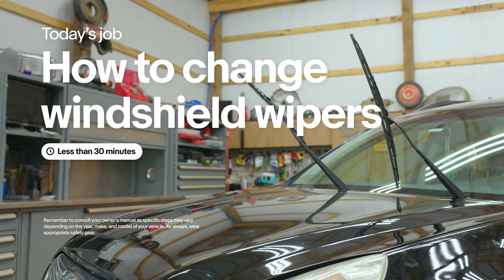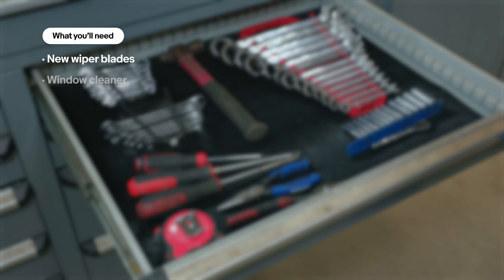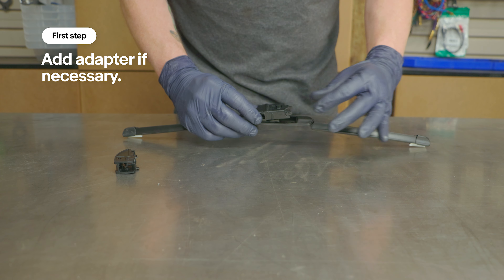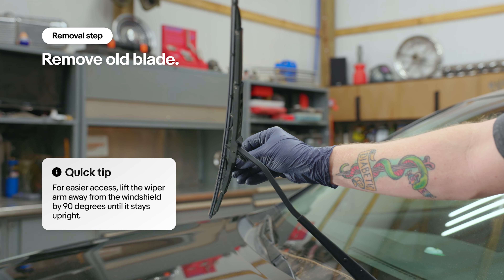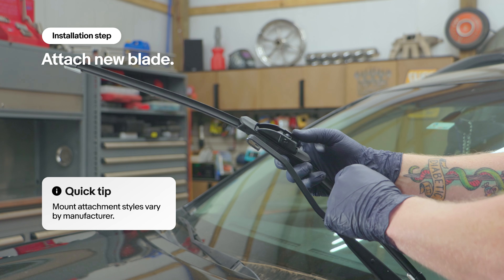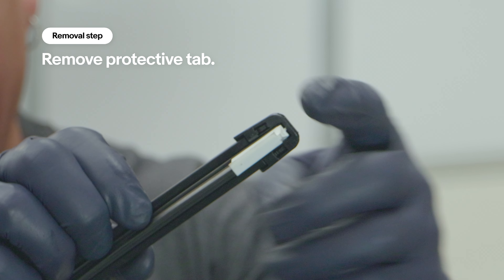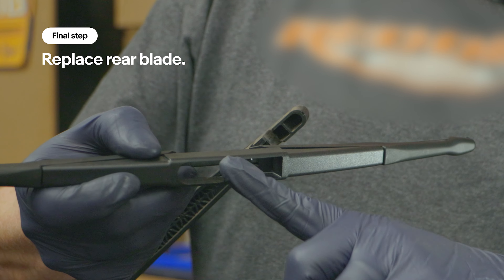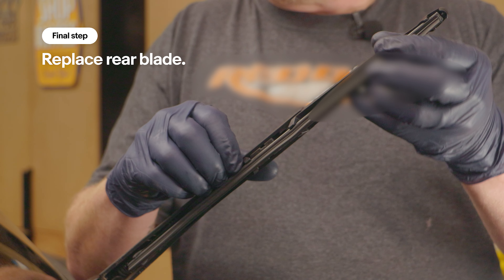How to change windshield wipers with eBay Motors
Welcome to Driveway DIY, where we bring the shop (and expertise) to you. In this quick video, we’ll walk you through how to change your windshield wipers like a pro. You’ve got this! Check out the full article, complete with detailed steps and all the parts, accessories, and tools you need to get the job done

For all your DIY needs, find how-to guides and helpful resources